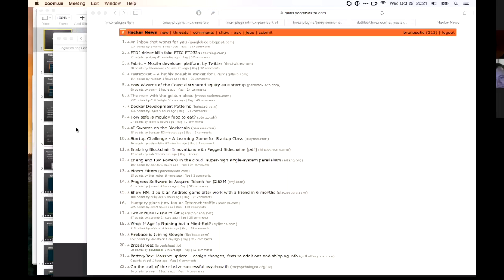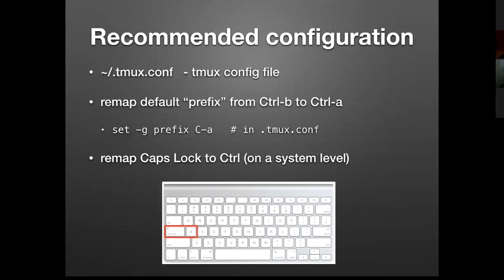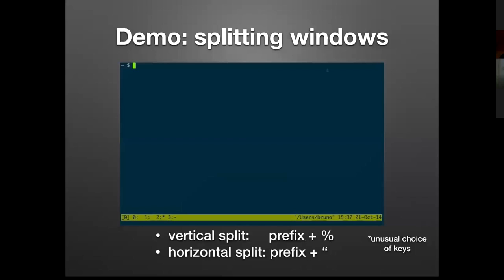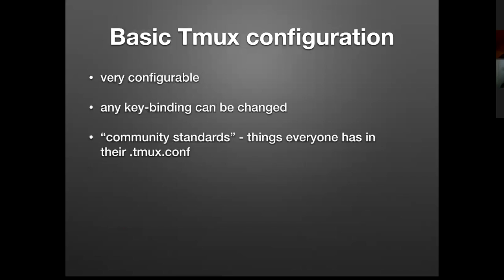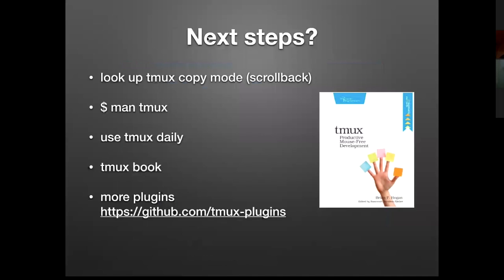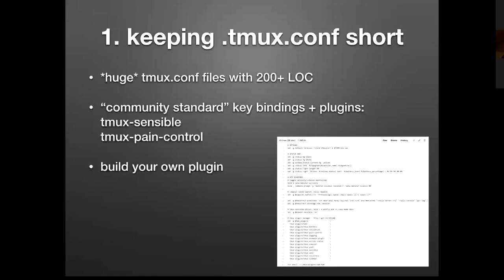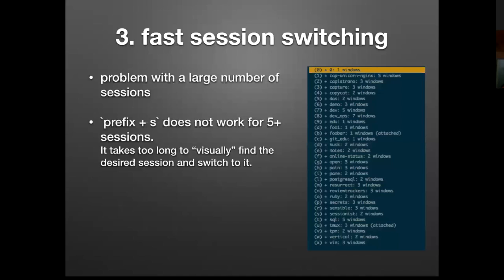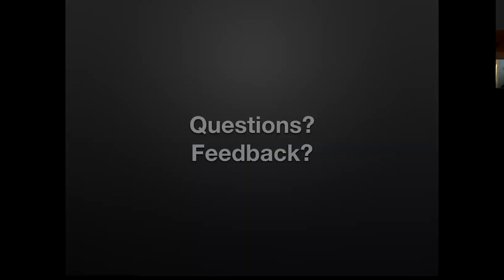Codementor Tmux Office Hours with Bruno Sutic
What is tmux? tmux is a terminal multiplexer: it enables a number of terminals (or windows), each running a separate program, to be created, accessed, and controlled from a single screen.  It is a popular secret weapon of many experienced developers.

Codementor expert Bruno Sutic is the creator of various Tmux plugins.  In this Office Hours Bruno will talk about beginning with tmux, but also about more advanced use cases and best practices.

Here's a list of topics Bruno will cover:

why use tmux
tmux basics
best practices
tmux plugin manager - 'TPM'
tmux-resurrect - why use it
tmux-copycat + tmux-yank + tmux-open (how to work with these plugins)